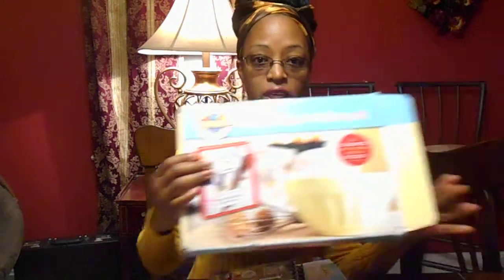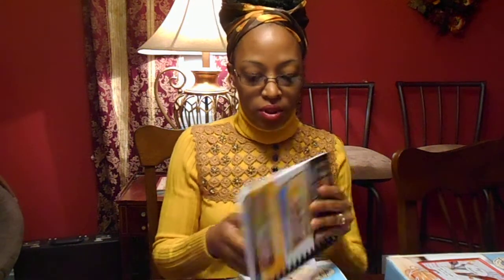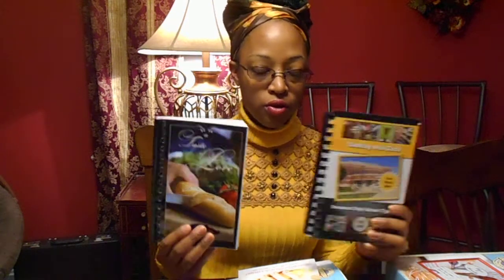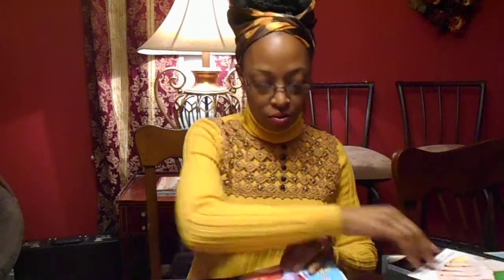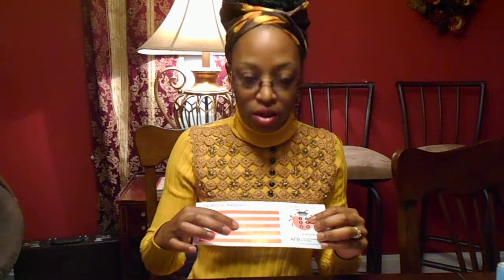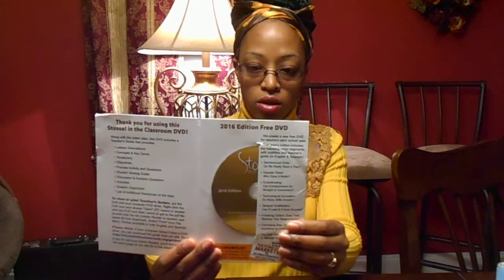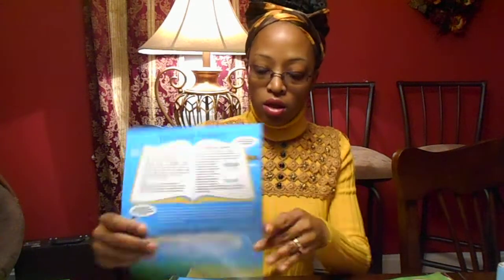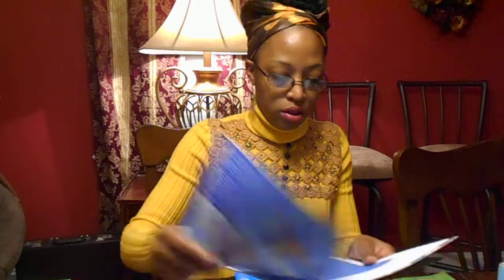Free Homeschool Haul